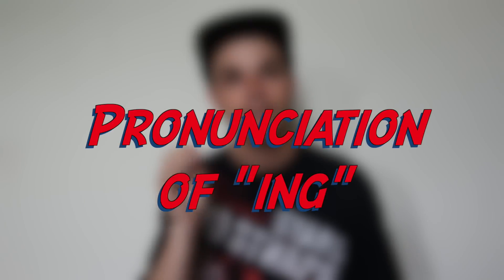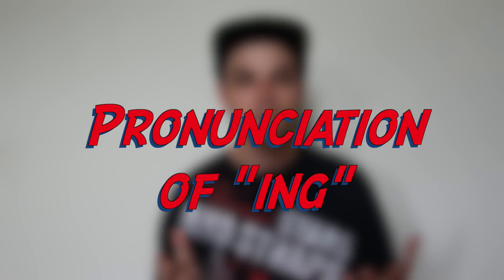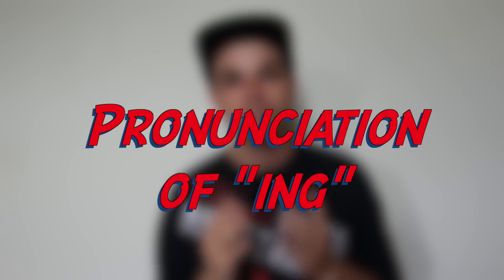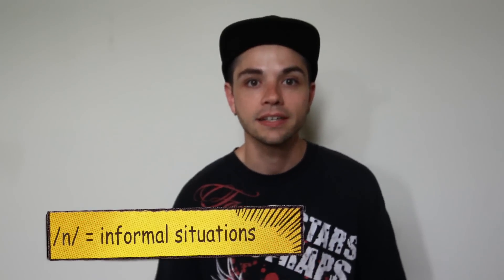Pronunciation of "ing" - Learn English online free video lessons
This video is about pronunciation of the verb ending "ing".

This video is about: free online English lessons courses videos learn study practice speaking native speaker American British Irish Scottish Australian Canadian South African New Zealand Indian Jamaican Welsh Nigerian grammar vocabulary verb tense nouns plural singular countable uncountable present simple continuous perfect past future conditional prepositions exclamations curse words bad swear useful practical ESL second language foreign TOEFL IELTS Cambridge Murphy Longman Pearson английский язык носитель языка перевод translation глагол существительное предлог граматика подлежащее исчисляемые conjunction союз местомение pronoun артикль article сказуемое predicate audio reading discussion topic USA England listening Skype trial test exam CAE FCE preparation teacher tutor видео уроки английского языка видео уроки по английскому языку бесплатные видео уроки английского языка учить английский язык бесплатно видео уроки изучение английского языка видео уроки смотреть видео уроки английского языка new english file download с носителем языка

ENGLISH HACKS | SPEAK LIKE A NATIVE | SOUND LIKE A LOCAL | FREE WEBINAR